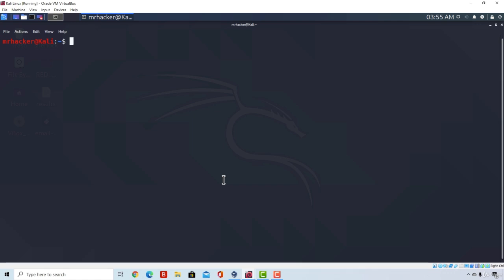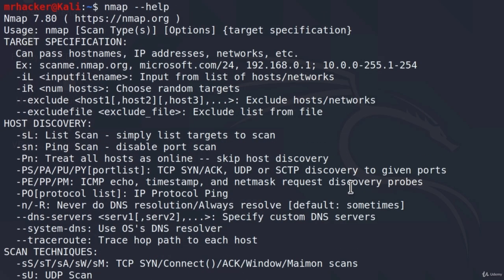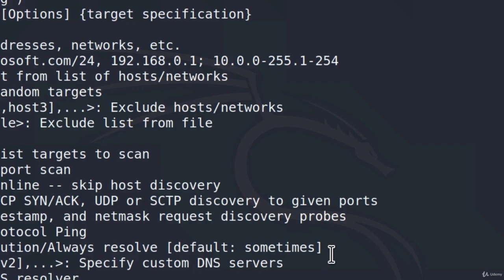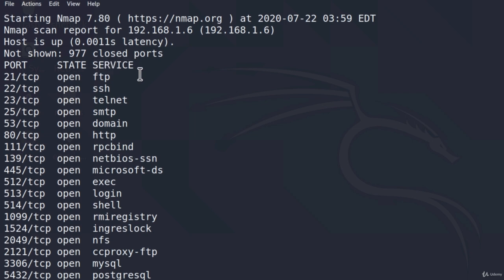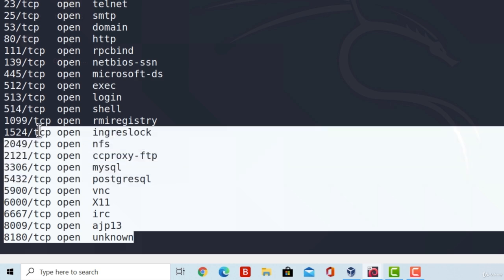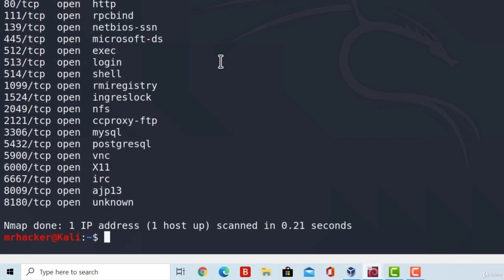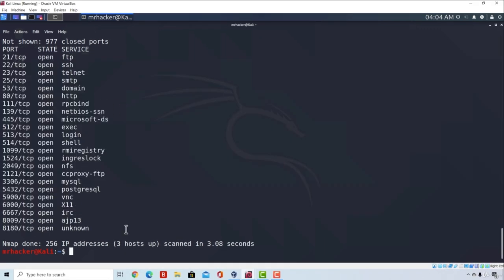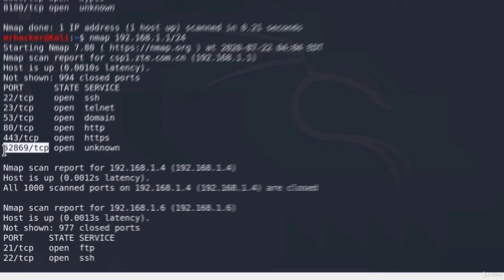Advance way to Performing Nmap Scan